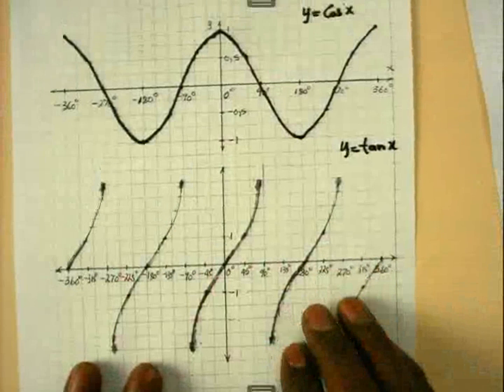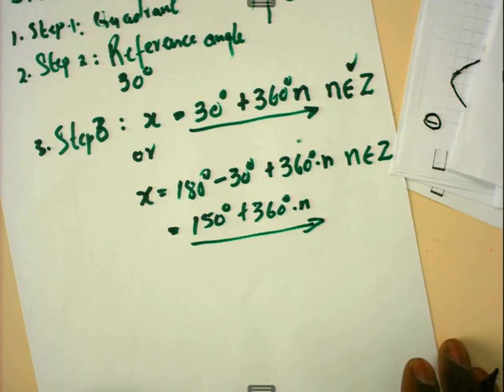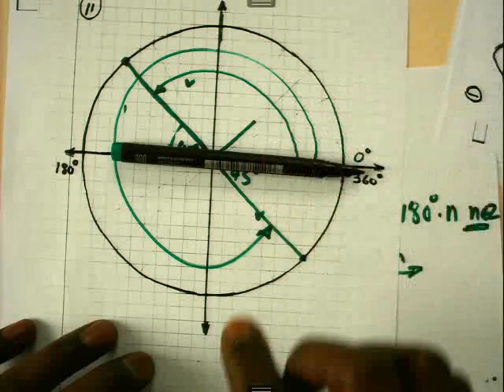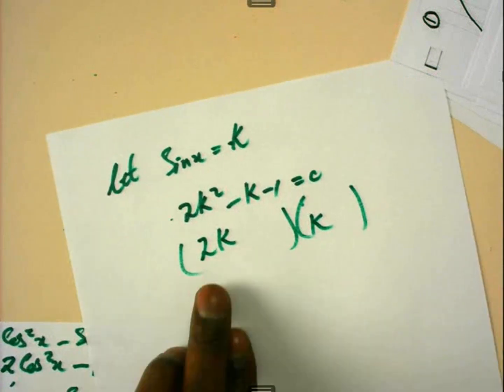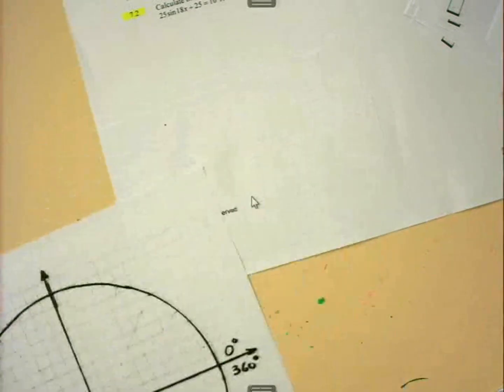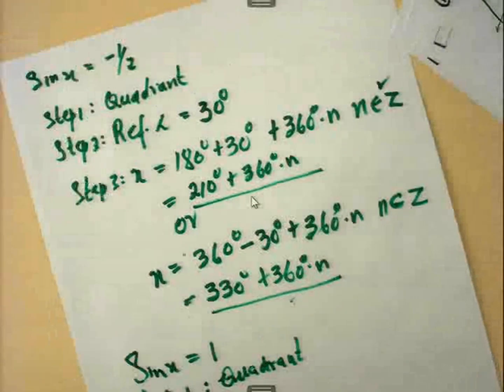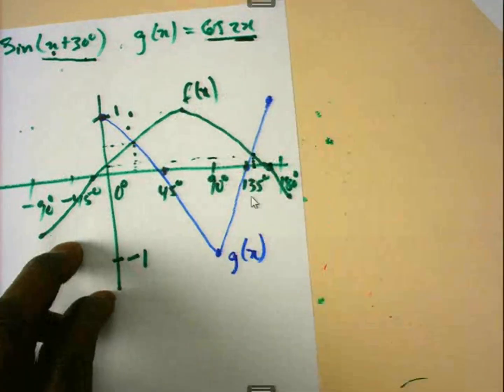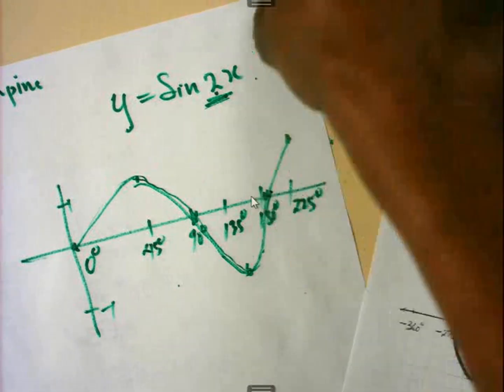Test Your Trigonometry Skills for November 2024